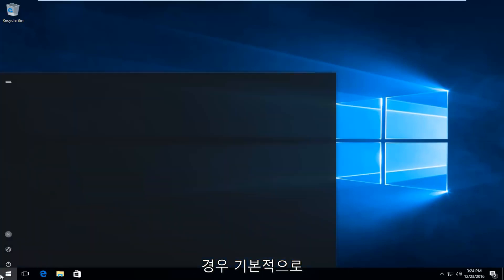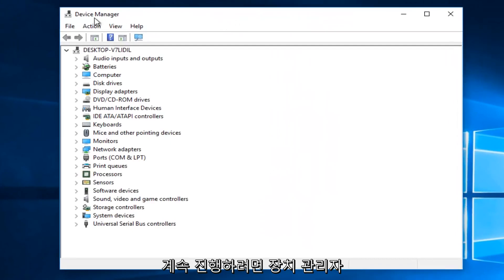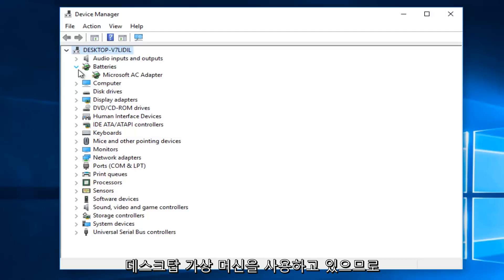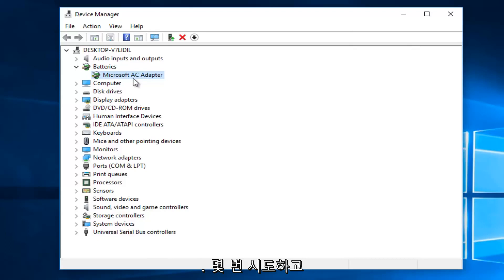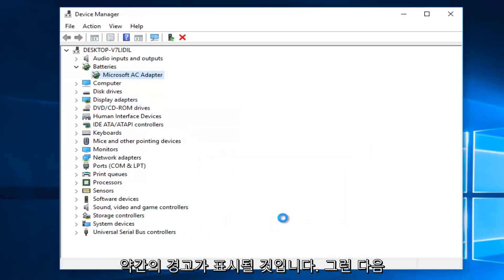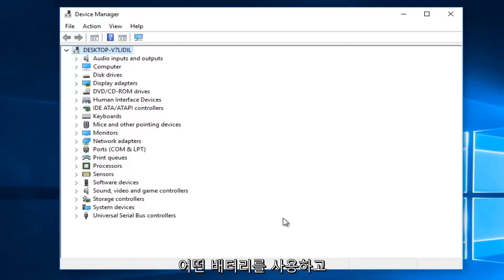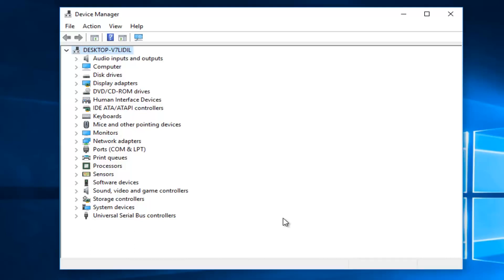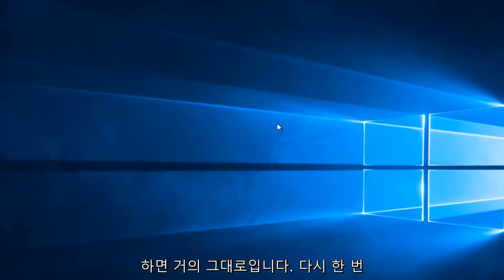Windows 10/11이 충전되지 않는 문제를 해결하는 방법? 간단한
이 간단한 자습서는 랩톱에서 "연결됨, 충전 중이 아님"이라고 표시되는 컴퓨터 또는 랩톱 배터리의 일반적인 문제를 해결하는 방법을 보여주기를 바랍니다.

이 오류는 전원 관리 소프트웨어 설정 변경에 적용됩니다.

연결됨, 충전 안 됨은 Windows 운영 체제 문제이며 최근에 랩톱에서 이 문제가 발생한 경우 랩톱이 충전 부족으로 인해 문제가 있고 런타임 전원 백업이 좋지 않을 수 있습니다. 귀하의 노트북에서 사소한 하드웨어 또는 소프트웨어 오류로 인해. 당신의 노트북.

일반적으로 이 오류가 화면에 나타나면 랩톱에서 충전 표시등이 보이지 않거나 변경 표시등이 켜져 있지만 어댑터가 여전히 랩톱을 전혀 충전하지 않고 단지 충전만 할 수도 있습니다. "0% 사용 가능(플러그 인, 충전 안 됨)" 또는 기타 동결 백분율 숫자와 같은 동결된 배터리 상태를 표시합니다.